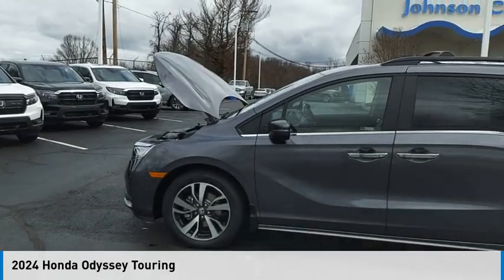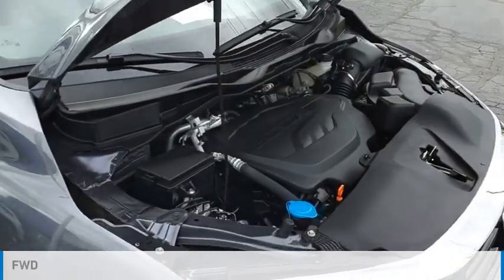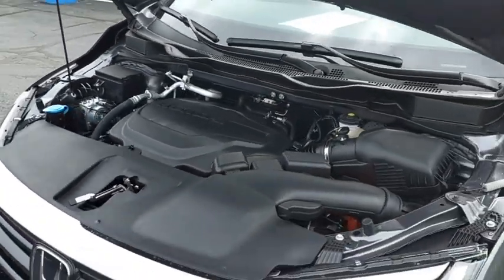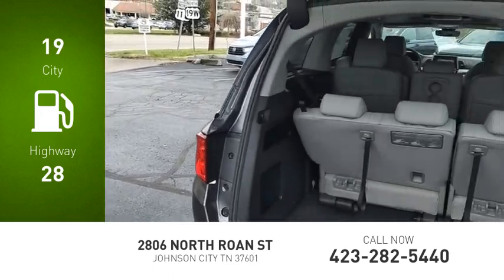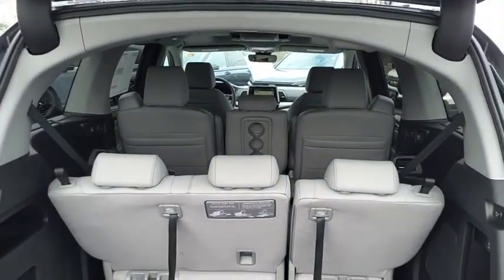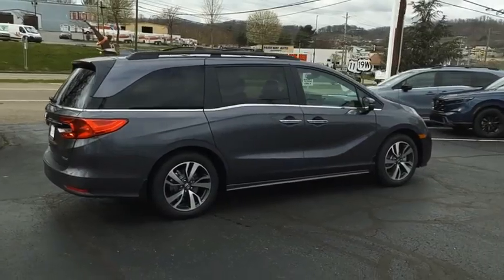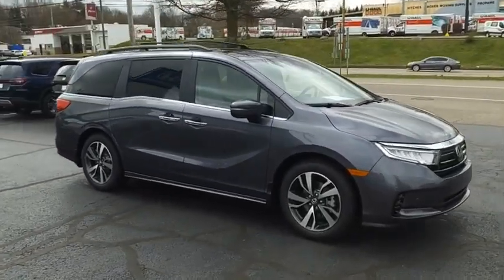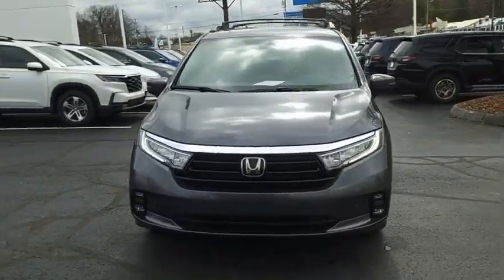2024 Honda Odyssey Touring New H53984